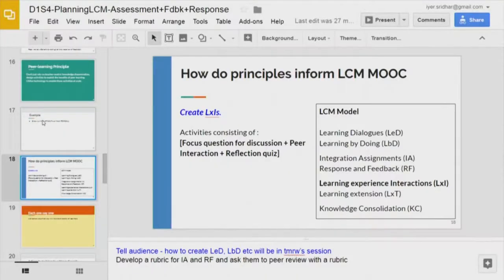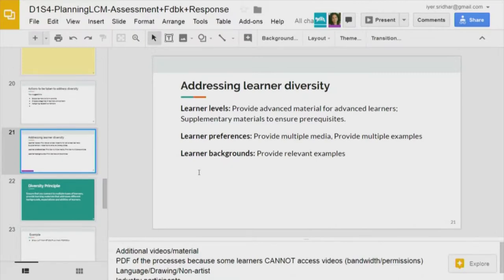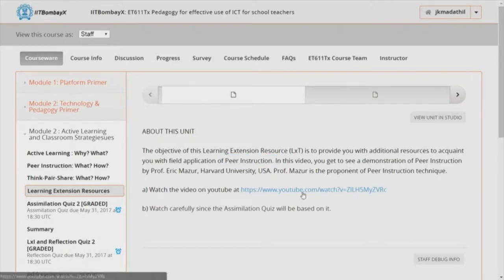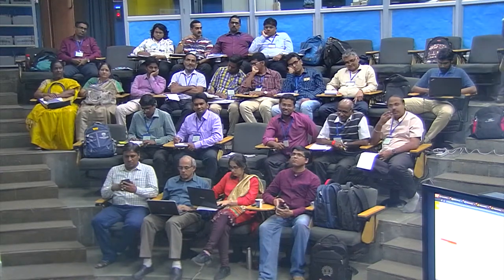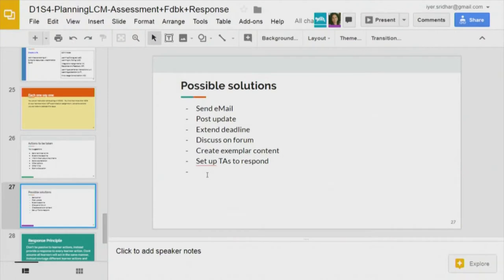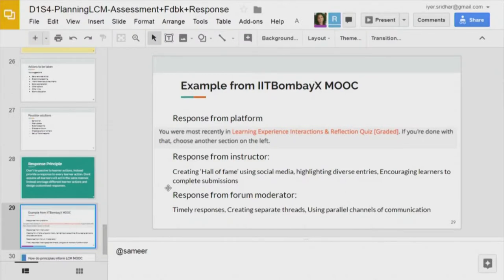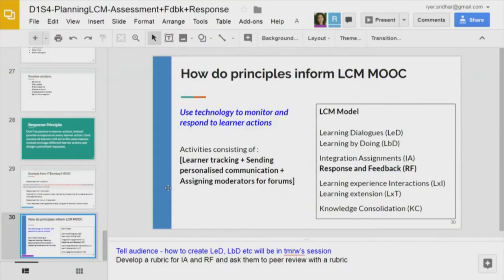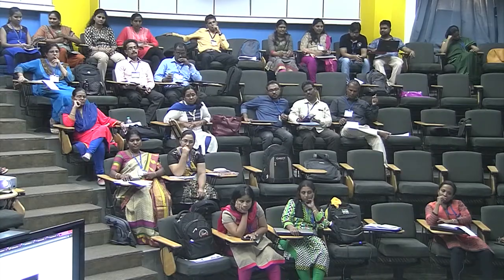LCM S005 Conceptualizing a LCM Feedback and Response Principles